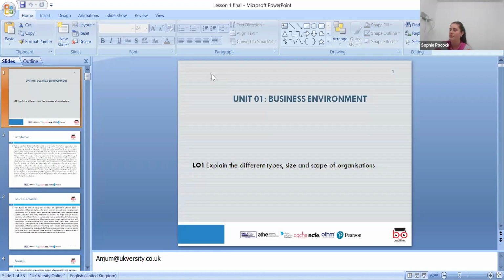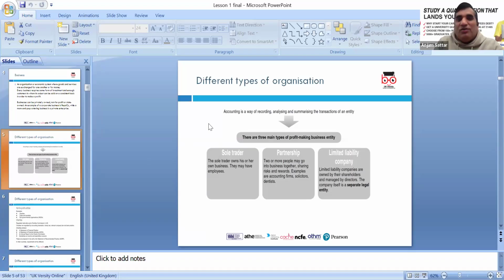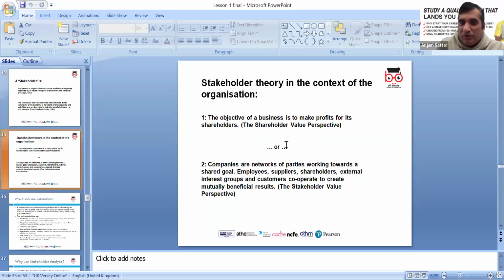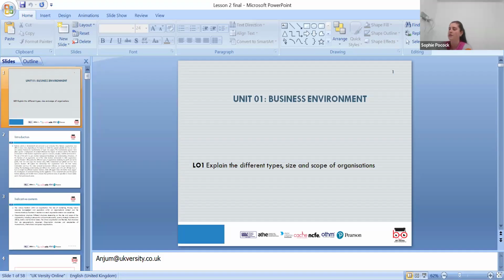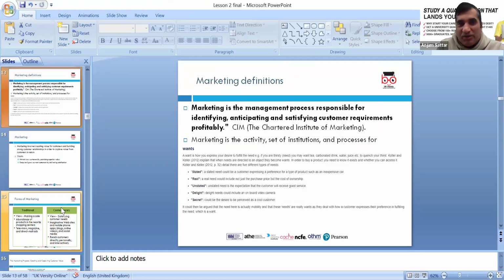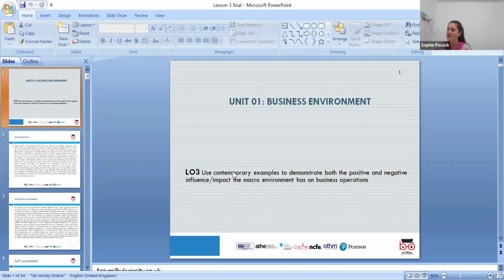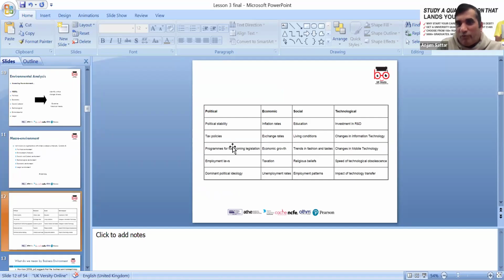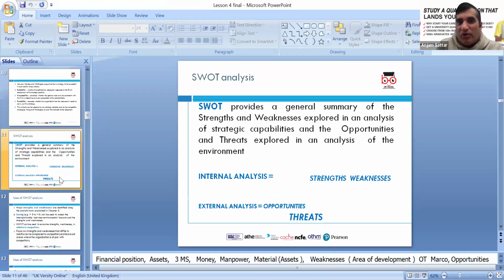Pearson BTEC-Unit-Contemporary Business Environment-Tutorial-(AS)